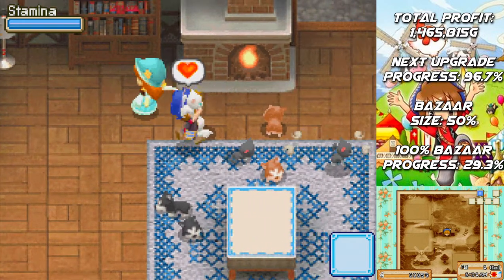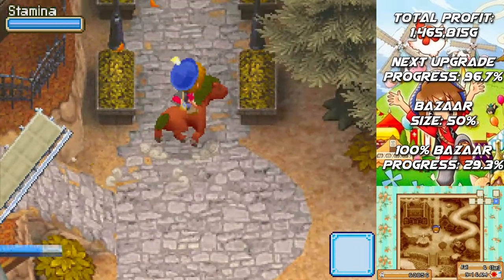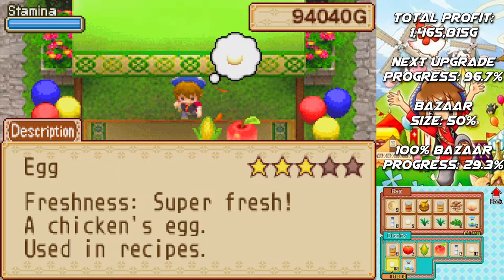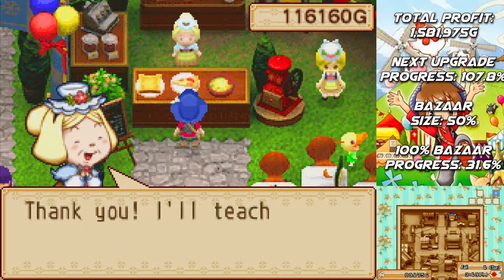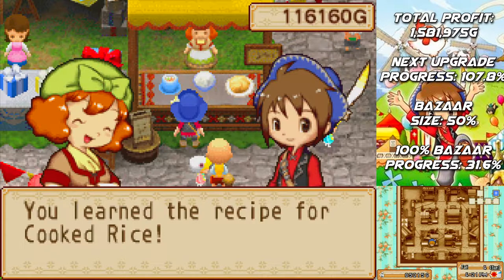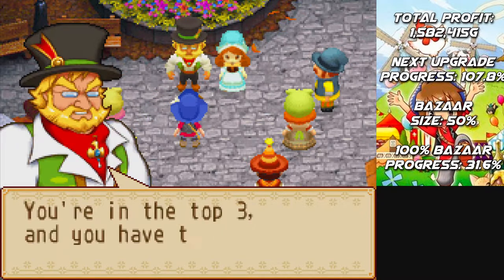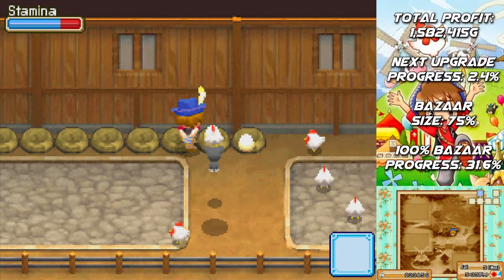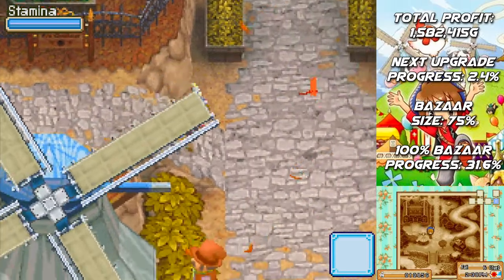Harvest Moon: Grand Bazaar #44 - Unlocking 75%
We're so close to unlocking the 75% bazaar! Let's have one final push to get it done! Also, it's Isaac's birthday.

0:00 Intro
0:07 Farm Update
4:21 Bazaar!
15:29 Bazaar Results
17:33 Fall 5th
20:15 Raul's Secret Chimney
21:23 Fall 6th (Isaac's Birthday)
23:22 Outtro